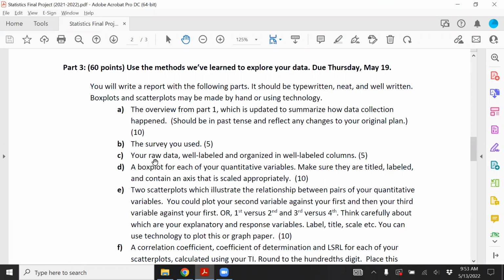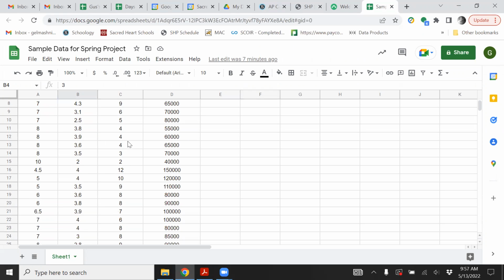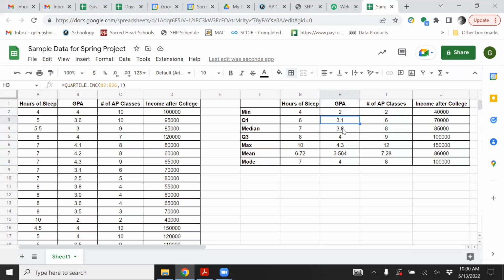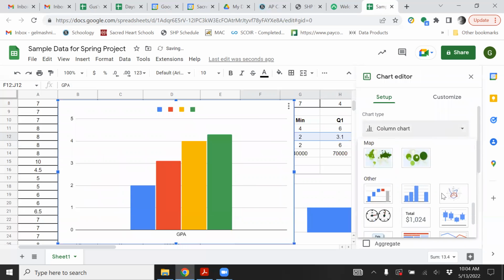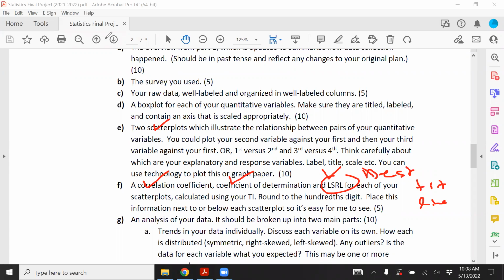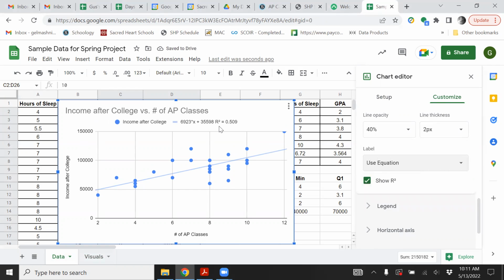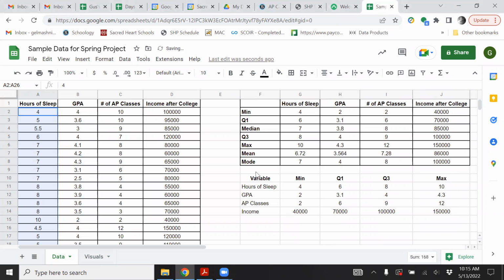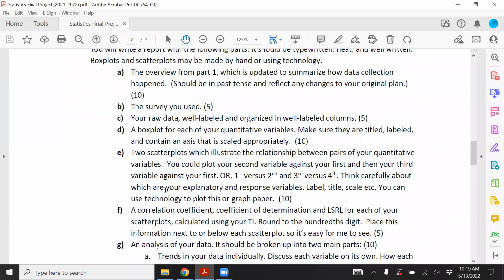Data Analysis for Final Stats Project Part 3 Spring 2022